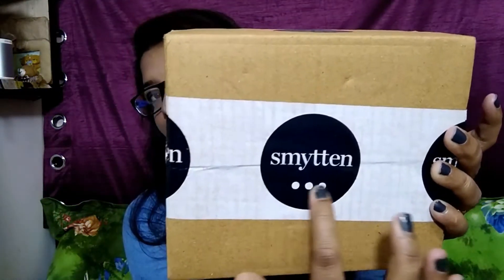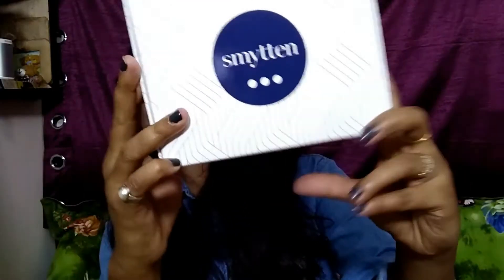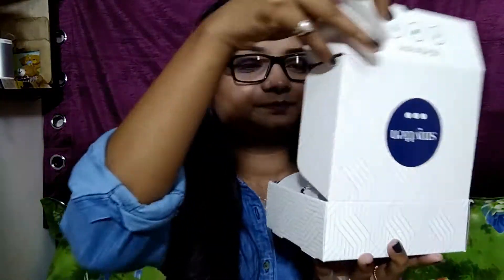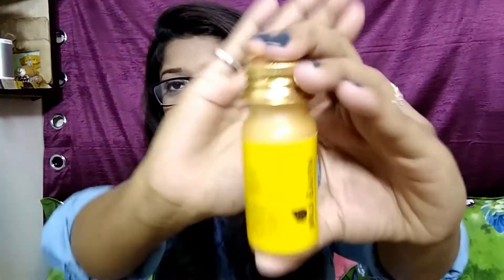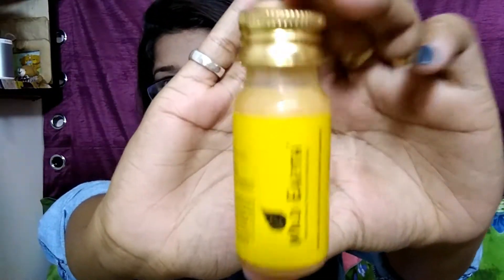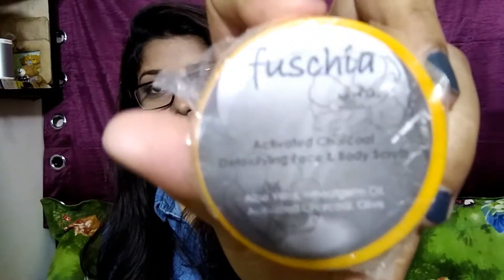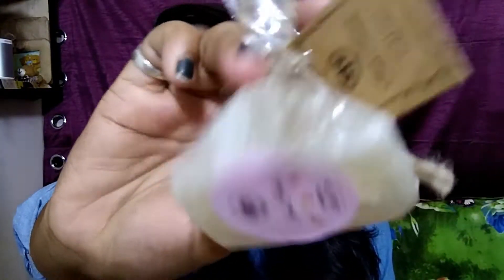How to get Free products!! SMYTTEN APP !! Free products in INDIA !! sample size products !! super !!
HI FRIENDS , GET SMYTTEN BOX FOR 88 RS ONLY !! FOR 1st TIME USER.
You can download this app from play store !!
LINK:
 play store: